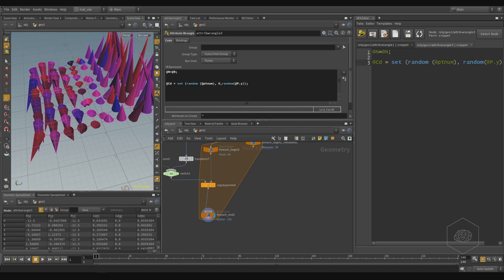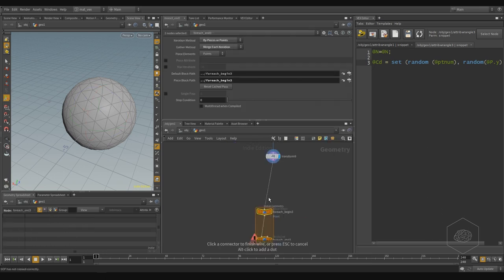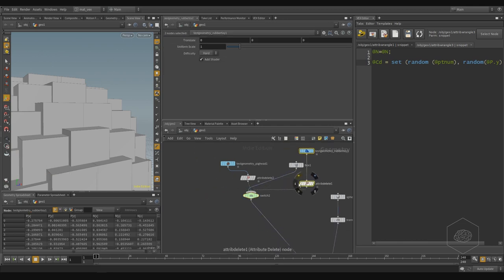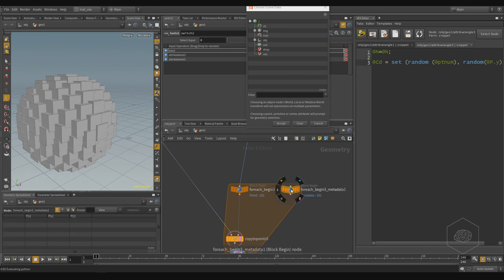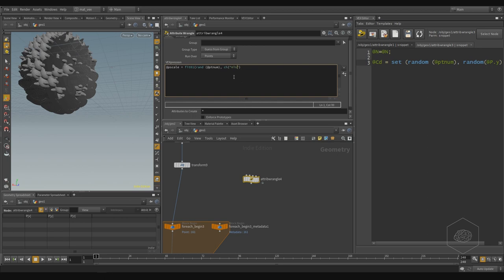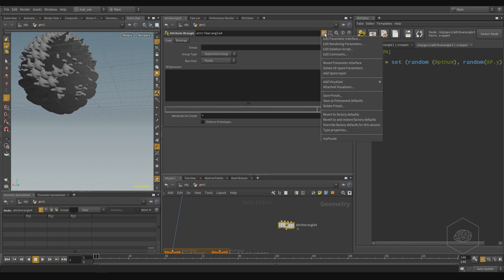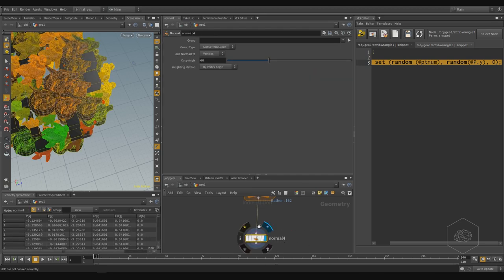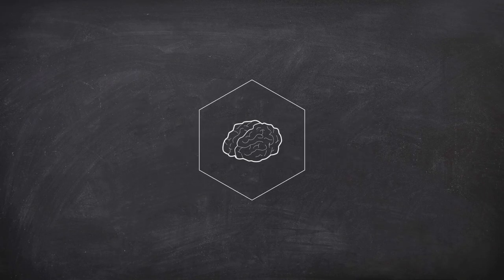VFX'n'GO - Houdini Rocks - Volume 1 - Lesson 33 - For-each Loop and metadata - Part 2